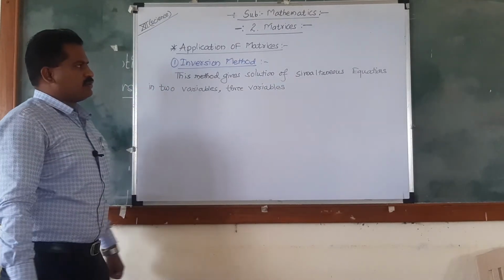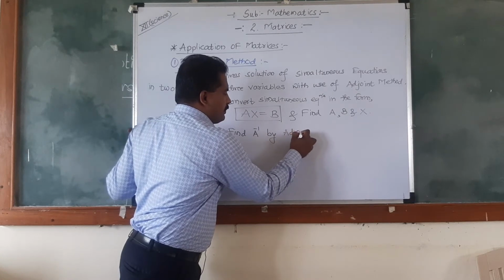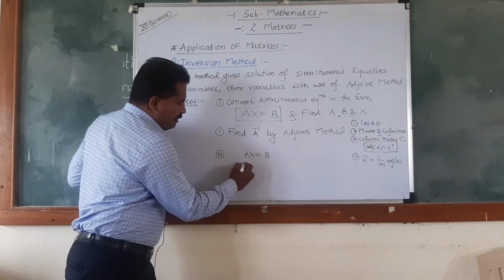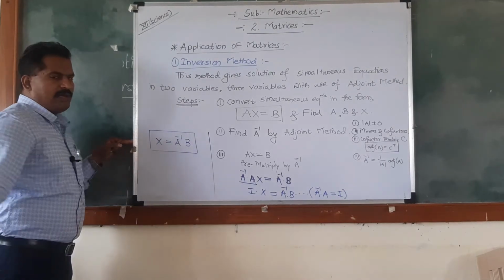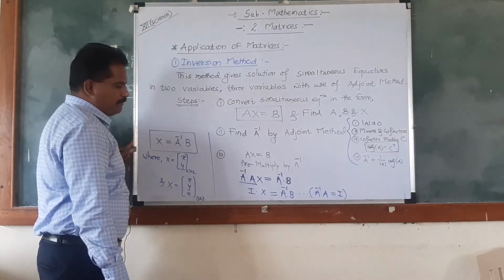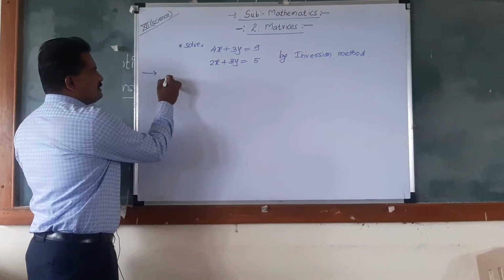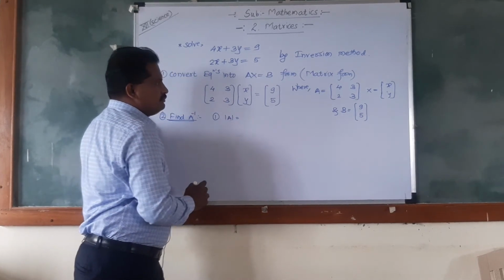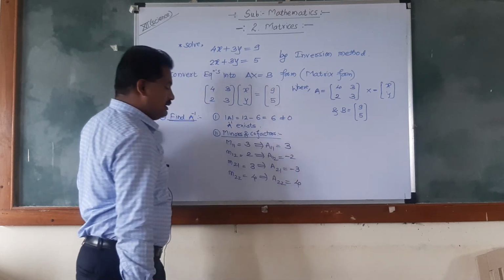Application of Matrix by 1) Inversion Method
Inversion Method